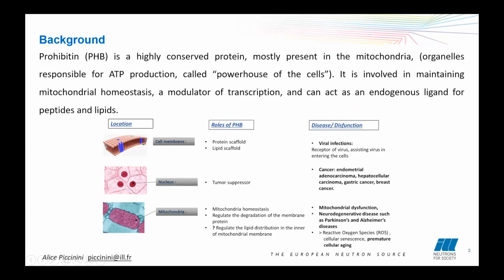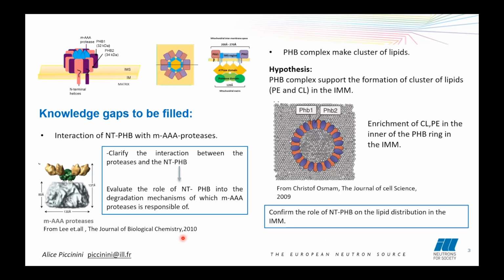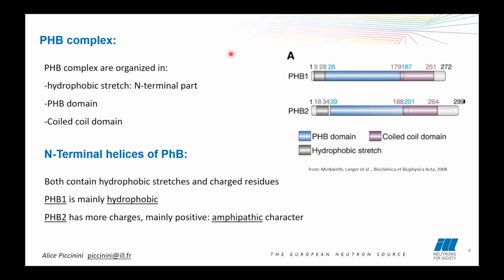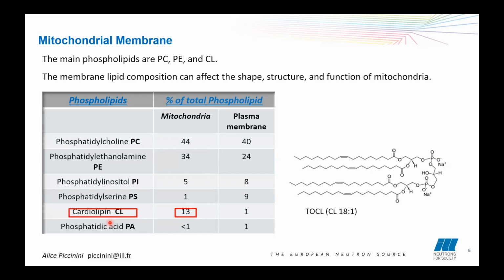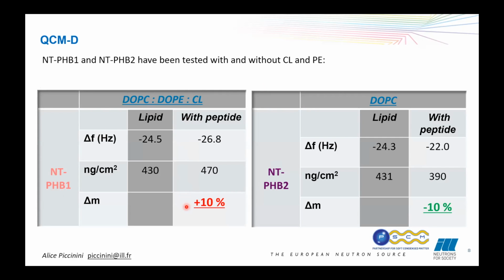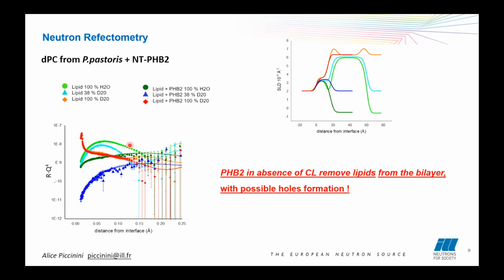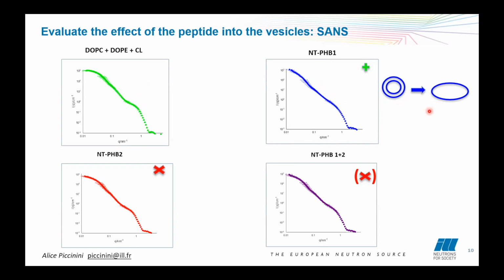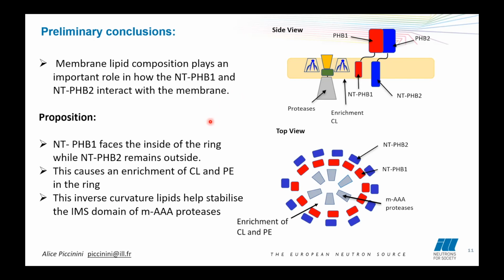SXNS Session 8 part 2, Alice Piccinini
Talk by Alice Piccinini, ILL, Interaction of Prohibitin with the inner of mitochondrial membrane